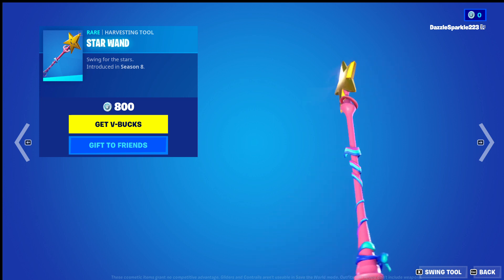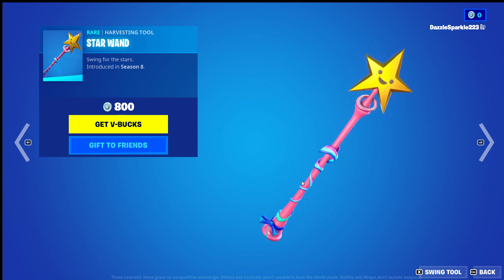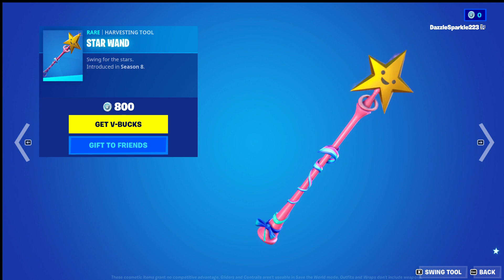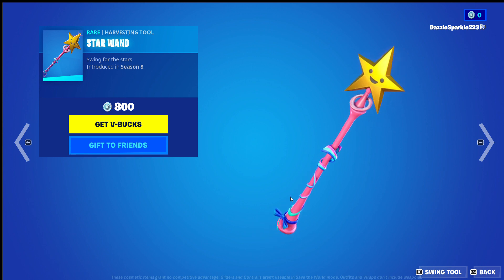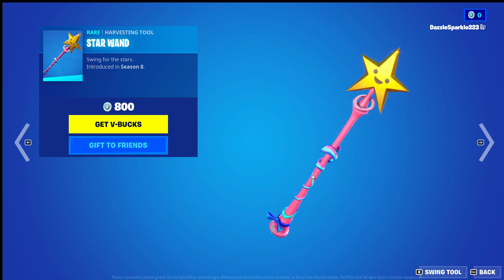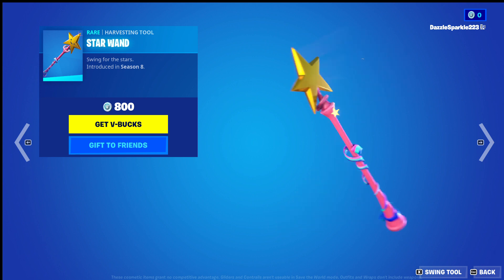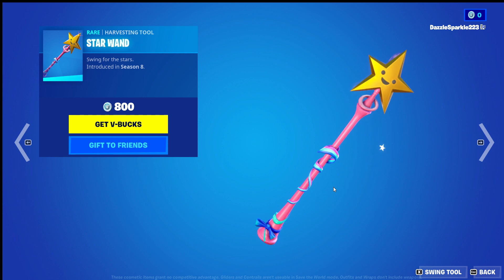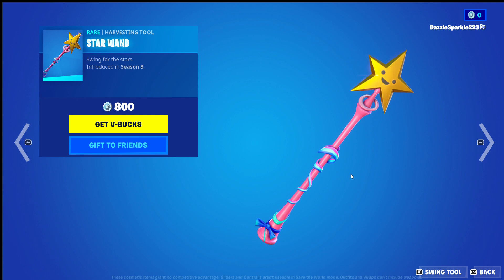Fortnite Star Wand Review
A review of the rare Star Wand harvesting tool from fortnite.

I think this is an adorable harvesting tool, the colours, general design and smile on the star is amazingly cute.

I'd love to hear your thoughts on this harvesting tool in the comment section if you would like to.